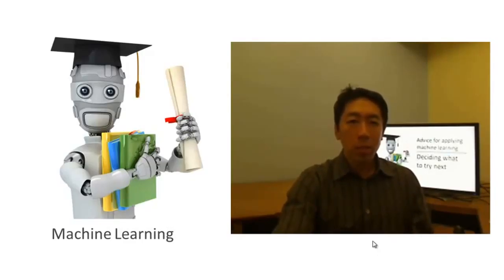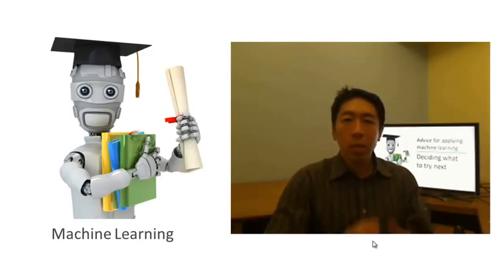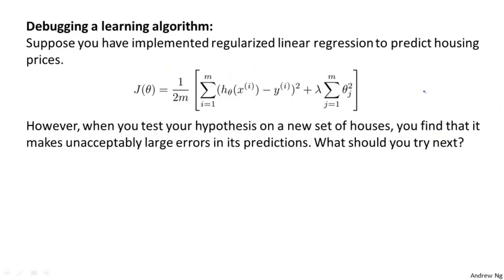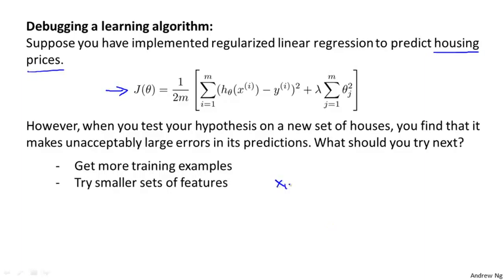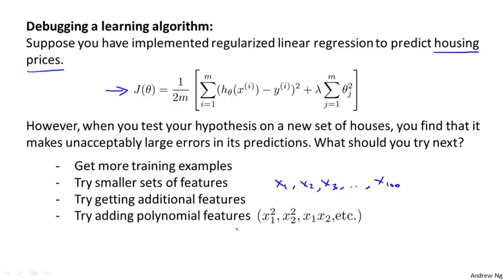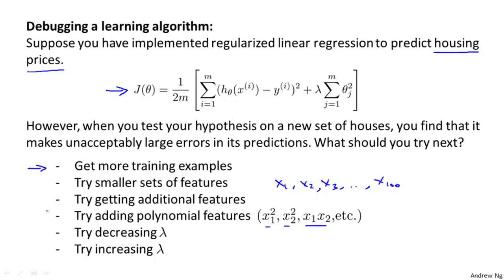Deciding What to Try Next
Advice for Applying Machine Learning

Evaluating a Learning Algorithm